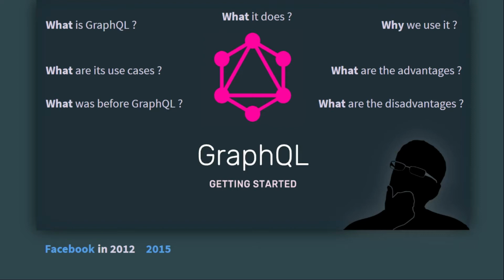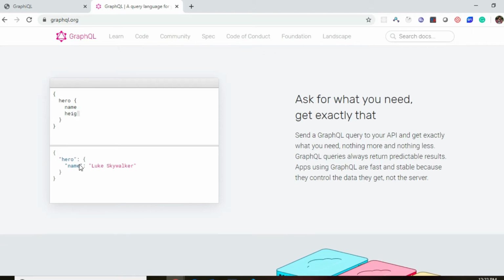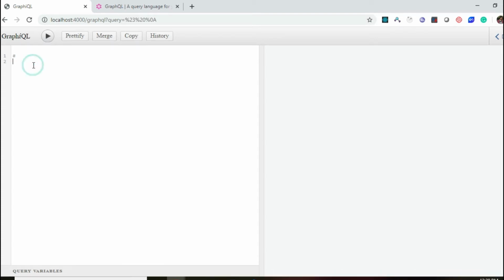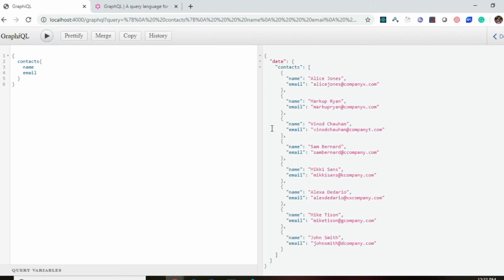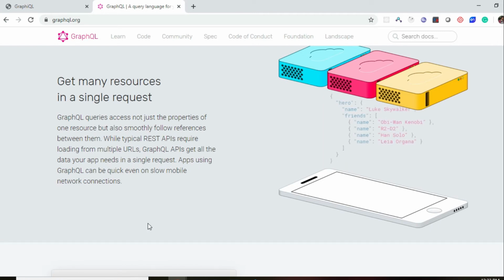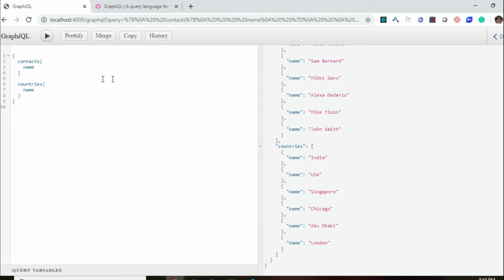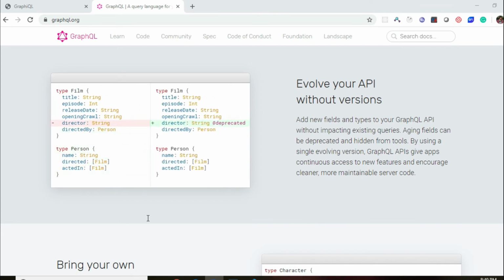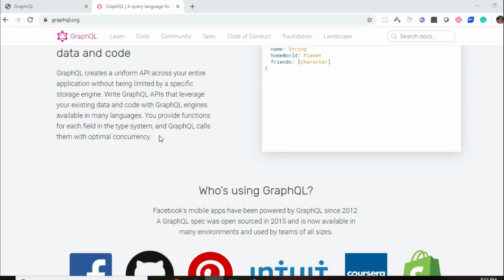What is GraphQL: Beginner Introduction with running examples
GraphQL is an open-source Query Language. GraphQL created in 2012 by Facebook, open-sourced in 2015.

GraphQL is a data query and manipulation language for APIs. So, we use it as a query language for querying API.

GraphQL came to solve issues, which were there with REST; it is not a replacement of REST. However, it brings some advantages and provides very feasible ways to query & manipulate data, which are not possible with REST.

In this video, I have shown a few running examples to make it easier to understand.